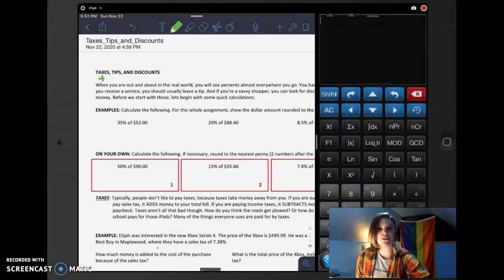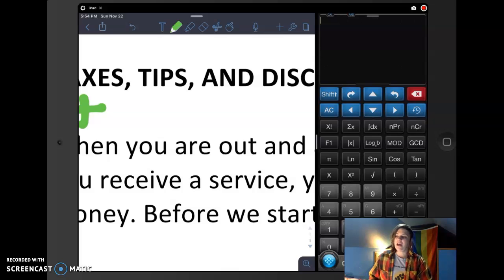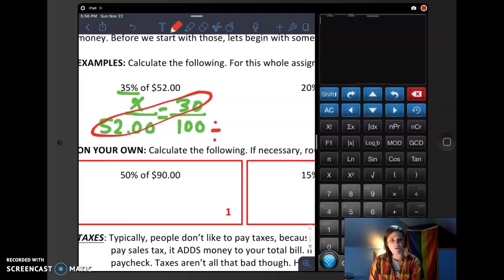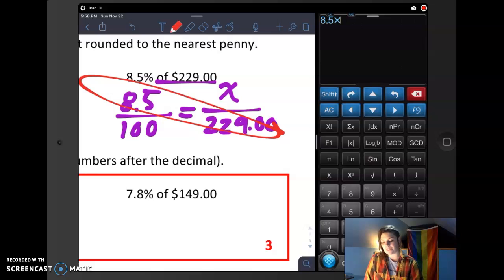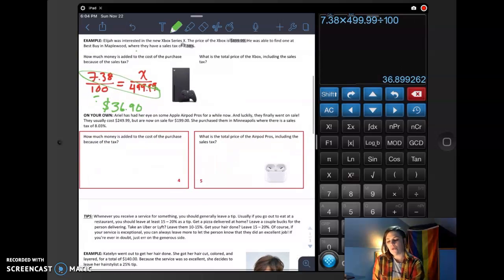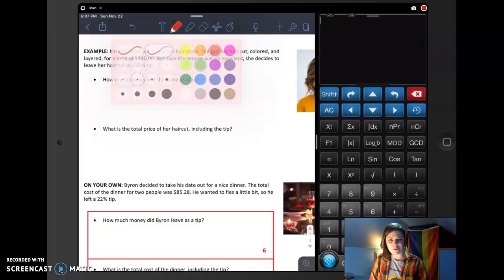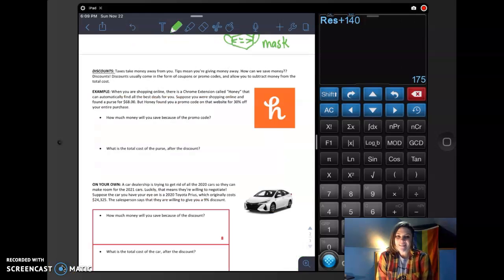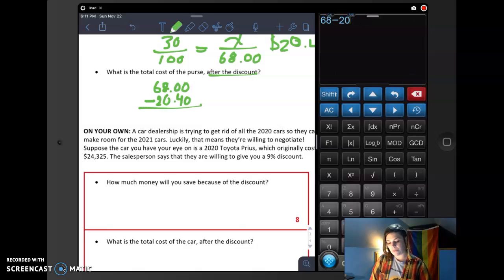2.2 Taxes Tips and Discounts Video Lesson